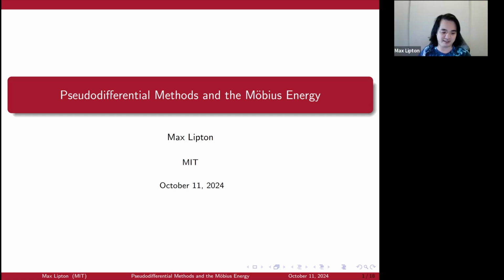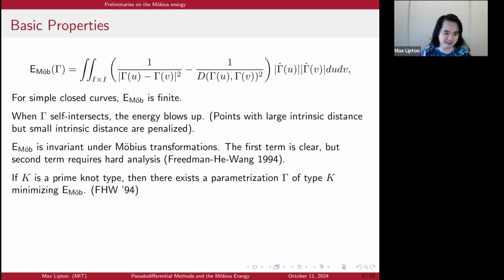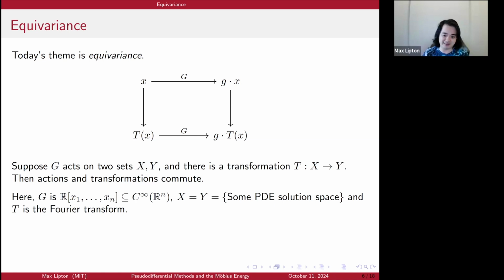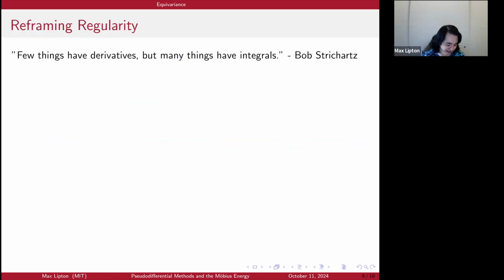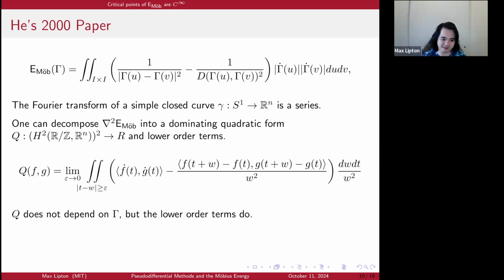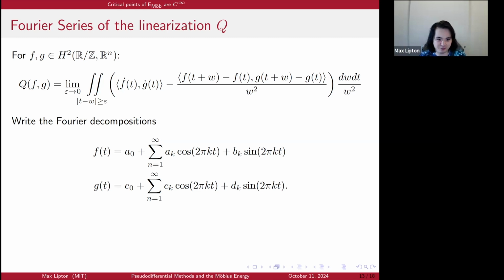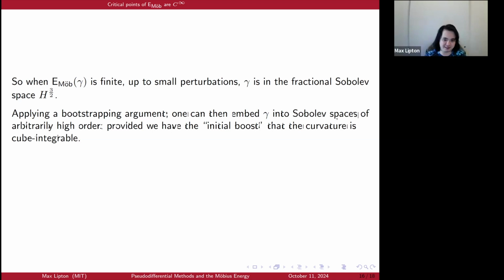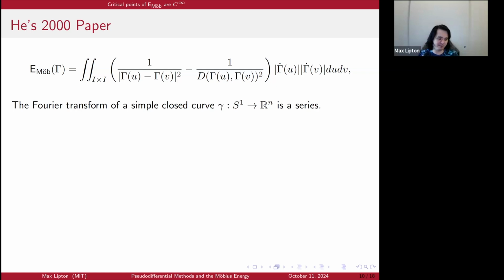GEOTOP-A | Pseudodifferential Methods and the Mobius Knot Energy | Max Lipton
The Mobius energy of a knot is a useful analytic tool which can yield information about classical knot invariants. Freedman, He, and Wang proved the existence of curves with a given prime knot type which minimizes the Mobius energy, and they also proved the minimizers are  ecuacion.png. Shortly after, He proved the minimizers are analytic using nonlocal techniques involving pseudodifferential calculus. I will discuss these methods and how they may apply to unresolved problems regarding the Mobius energy.